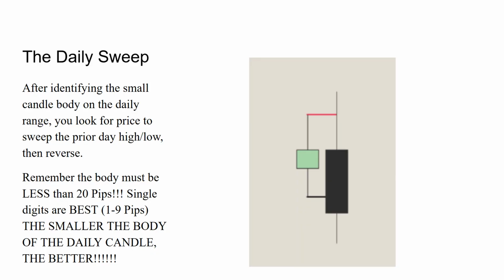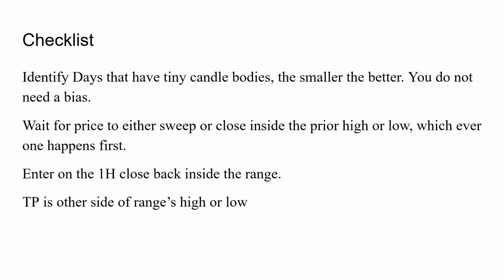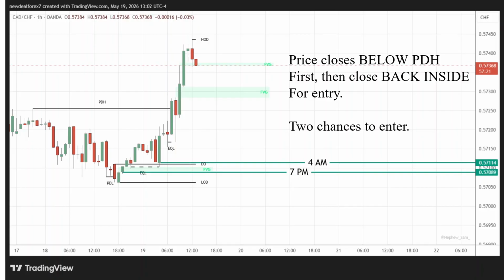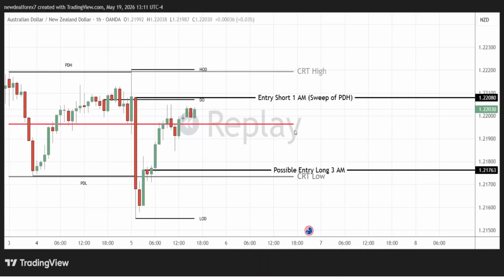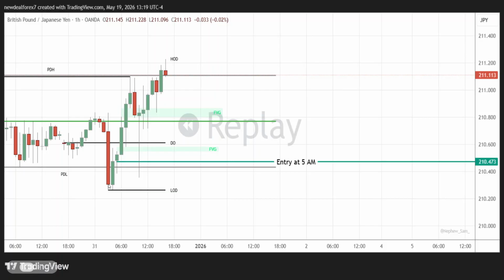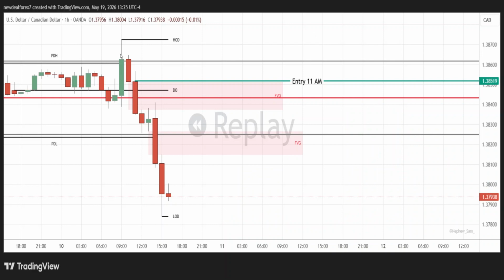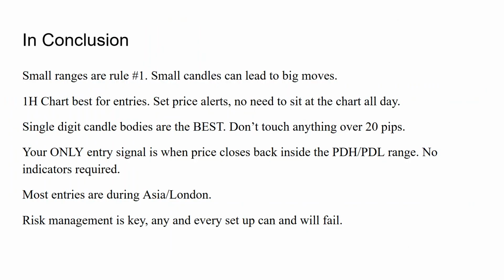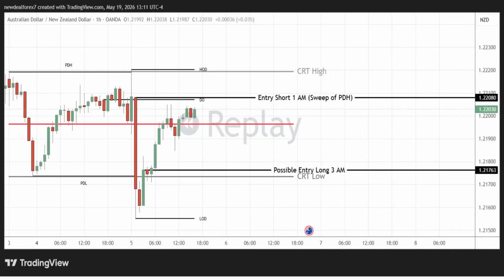the secret crt set up no one talks about *no bias required*